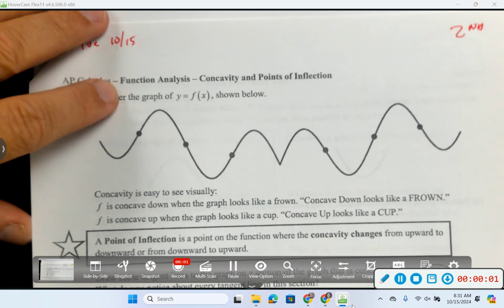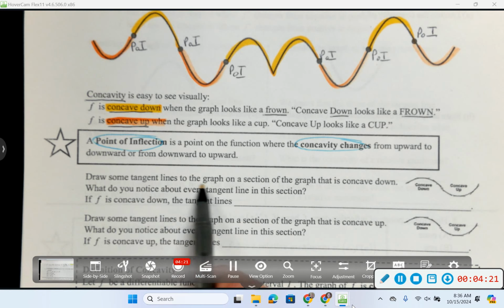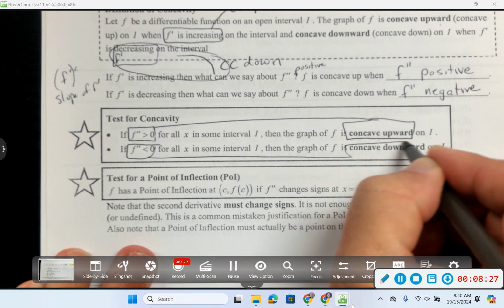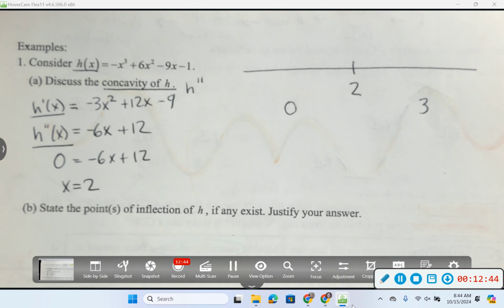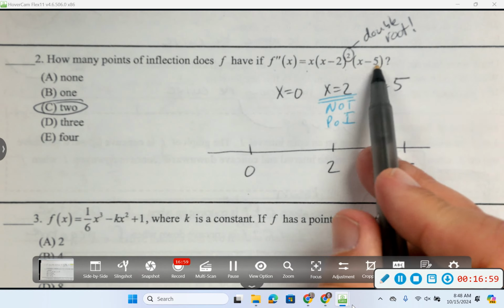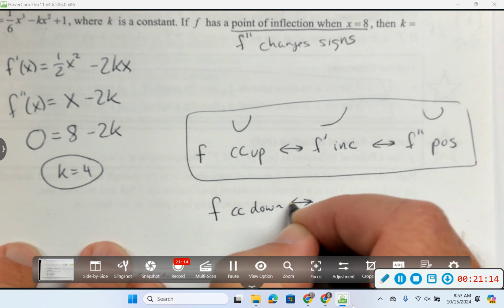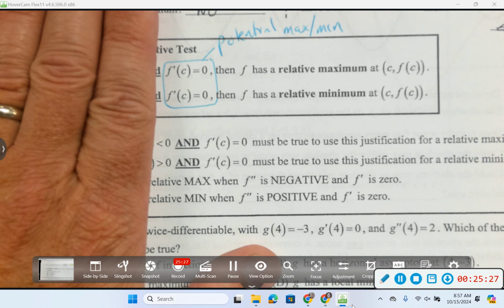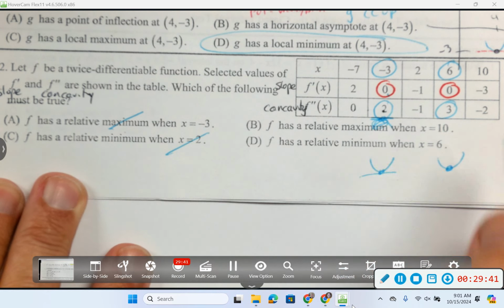CalcU5D4 Concavity, POI, 2nd Der Test